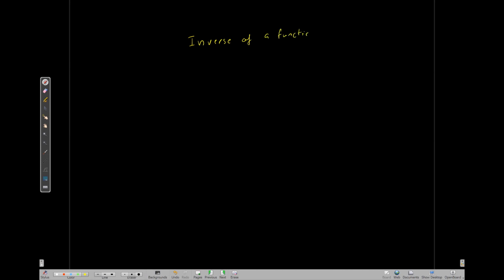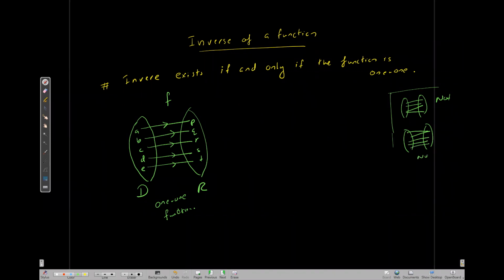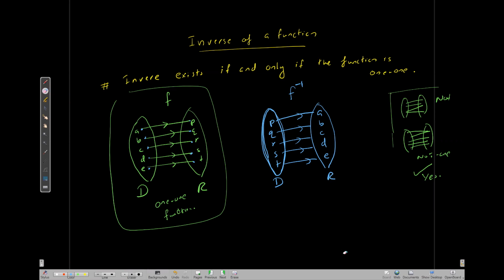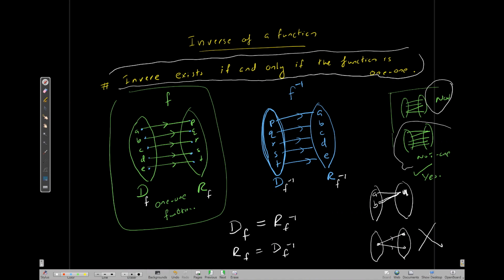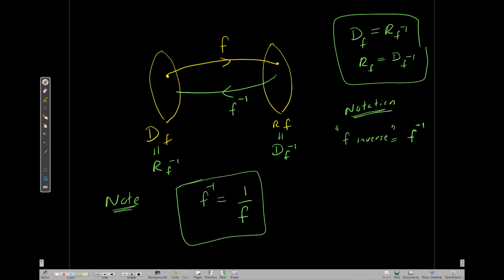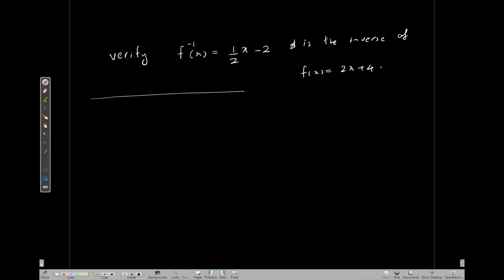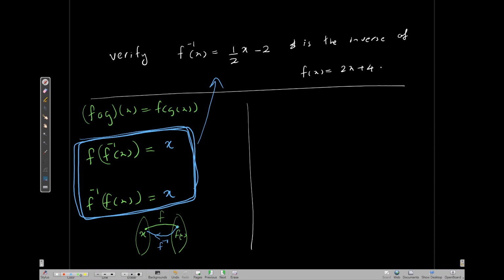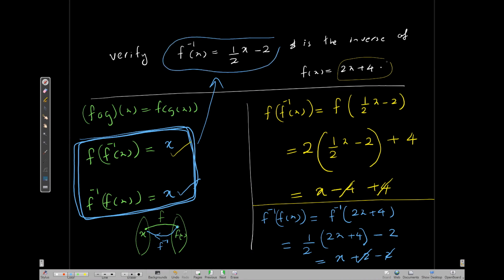College Algebra 34 Inverse of a function Introduction